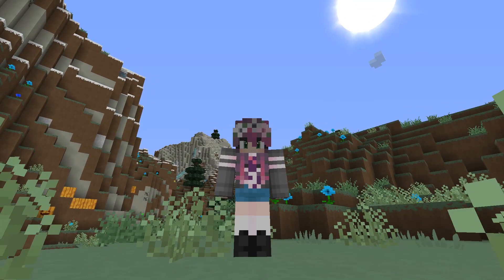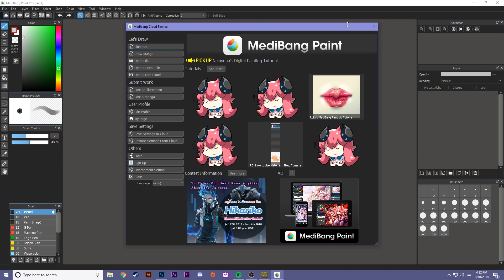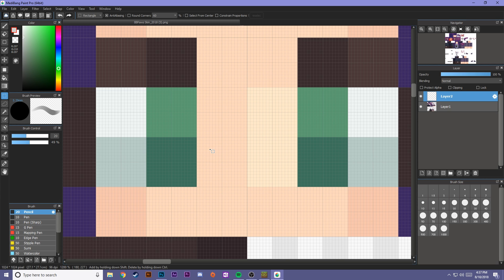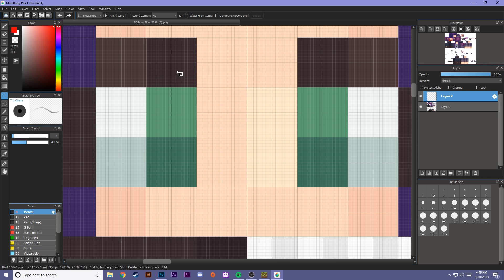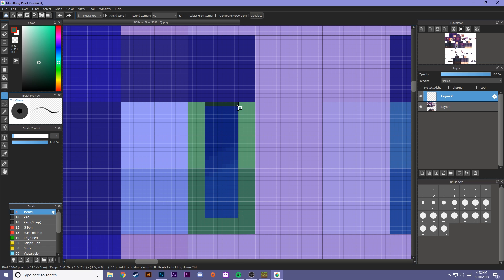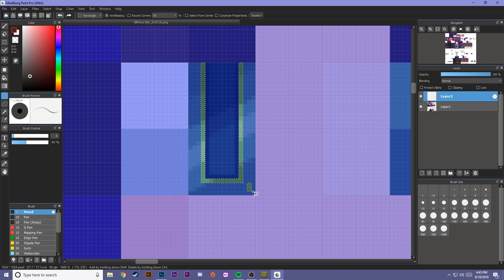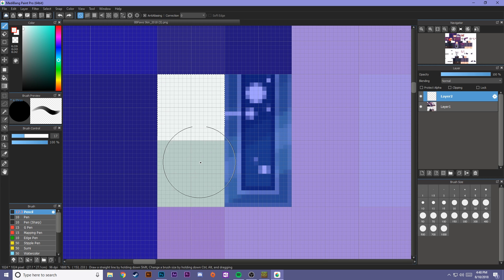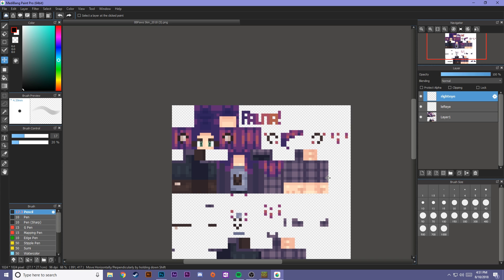How to make HD Minecraft Skin Eyes - FREE!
IT'S FINALLY HERE! After many requests, I have revisited my HD skin tutorials, this time FOR FREE! using MediBang Paint Pro! In today's tutorial we cover the basic steps and tools you need in the program to create HD eyes! The skills you learn can be applied to any other part of making an HD skin! Hope this helps you all out!